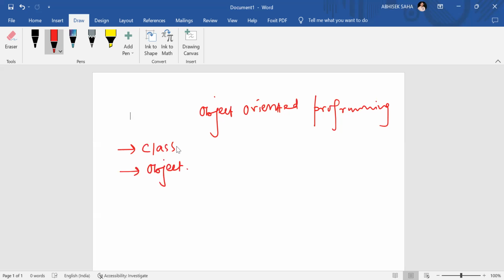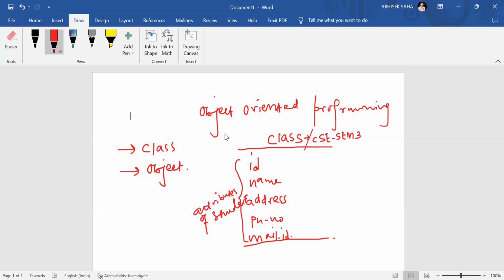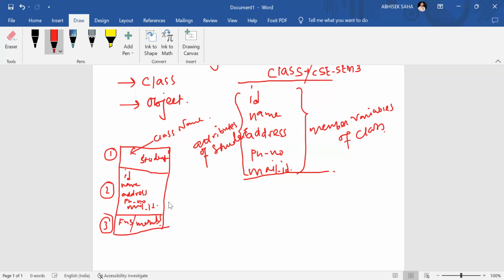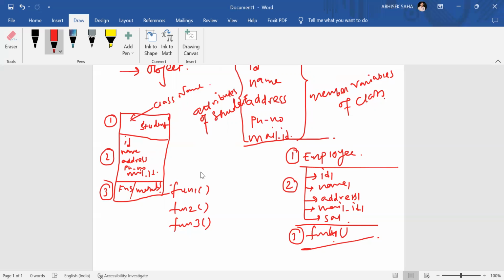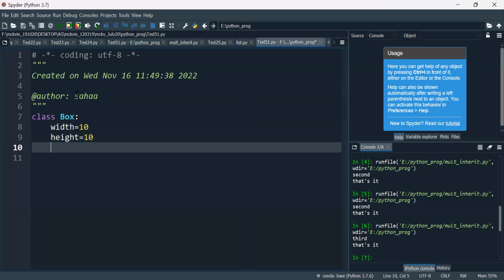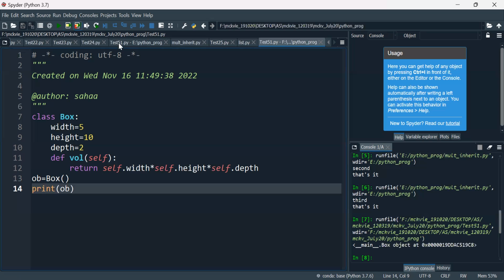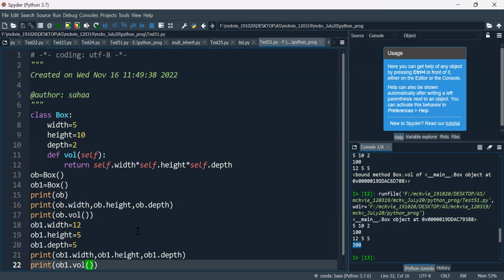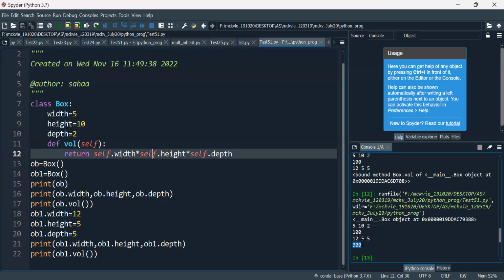Concept of user-defined Class & Object in Python